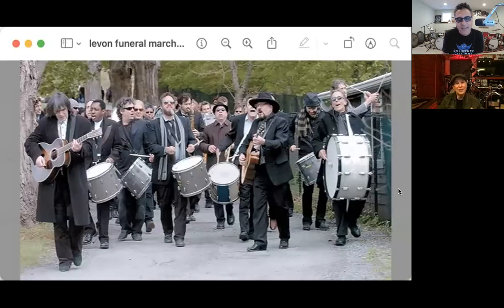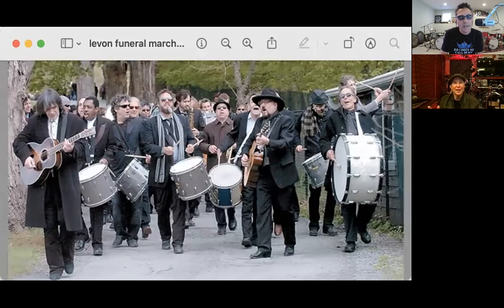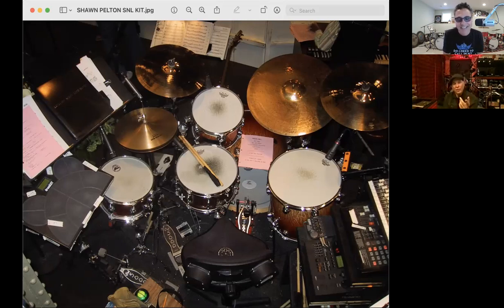E58: Live From My Drum Room With Shawn Pelton!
Shawn and I talked about his incredible 30 year run as drummer for Saturday Night Live, moving to New York in the 1980s and getting his start. His staggering list of recording credits, his recording process and much more!